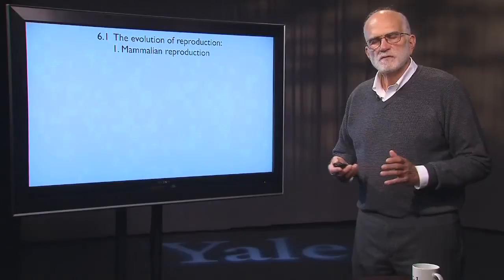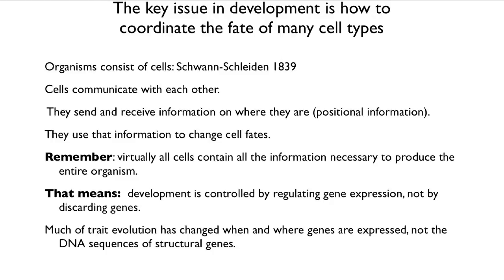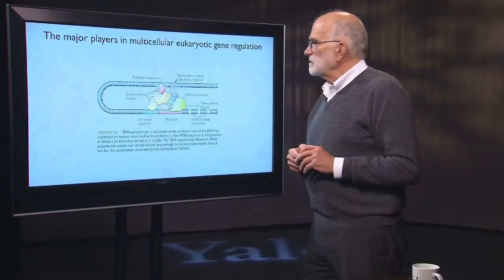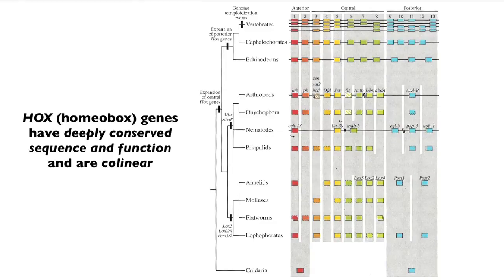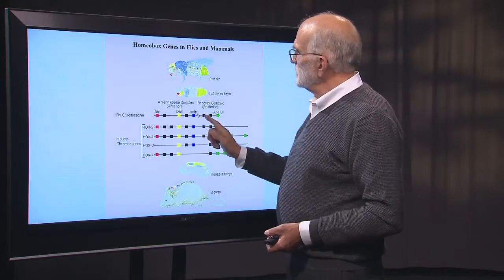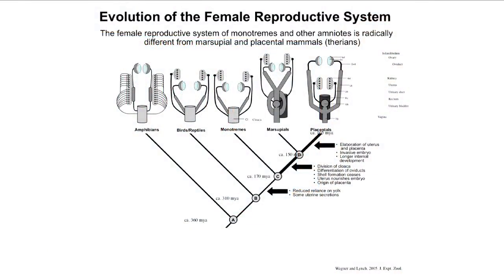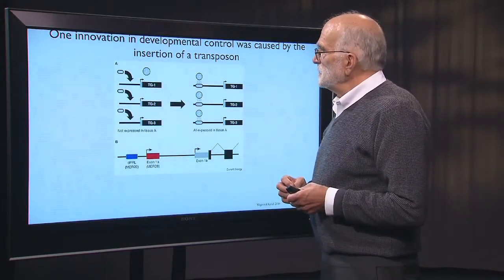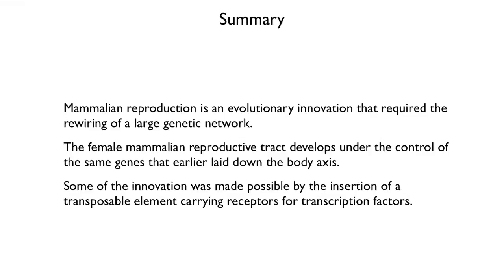6.1 The Evolution of Reproduction: Mammalian Reproduction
In the first lecture in the series on the evolution of reproduction, Prof. Stearns gives an overview of the evolutionary origins of the female reproductive tract.